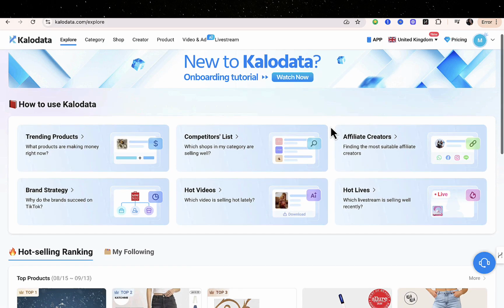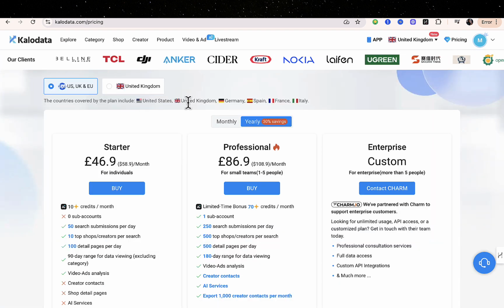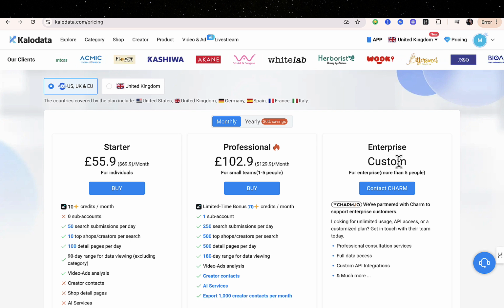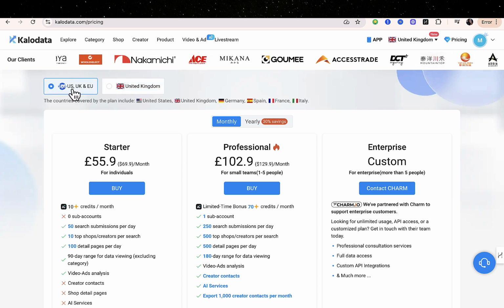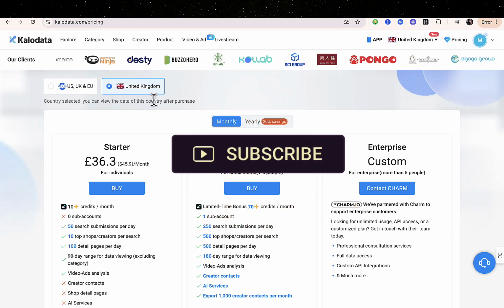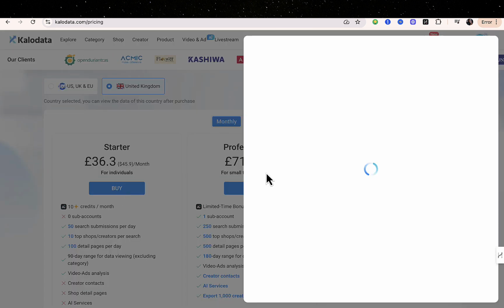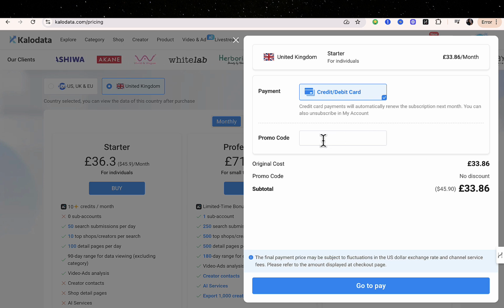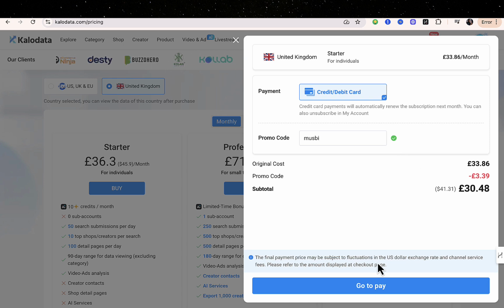Kalodata Promo Code for TikTok Shop UK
or use musbi on the checkout page.

3.2Million is a YouTube channel that provides up-to-date information on various topics, ranging from finance ,technology ,saas, how-to tutorials, product reviews, comparison and roundups. Our channel is dedicated to delivering informative, original, and unbiased content that viewers can appreciate.